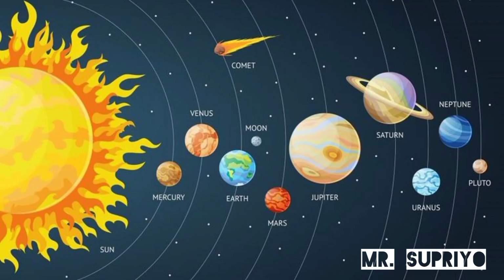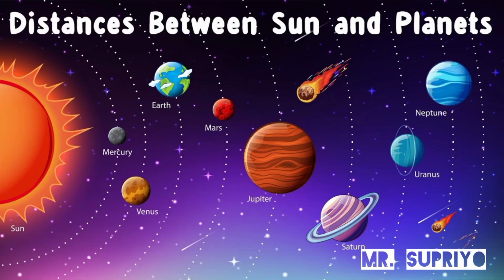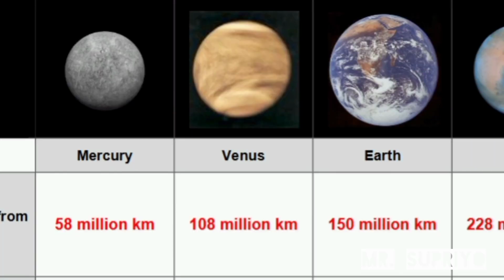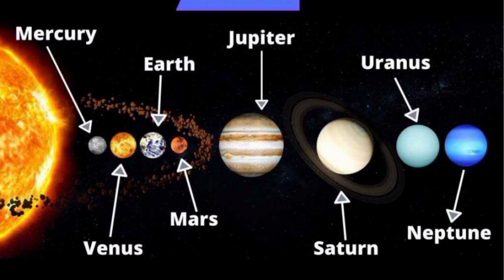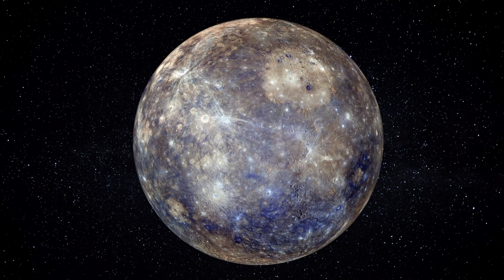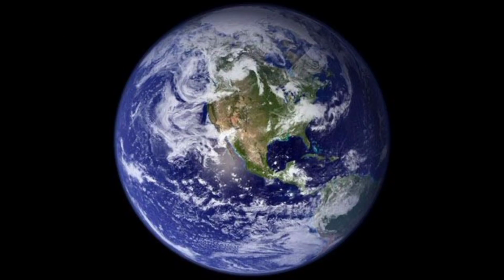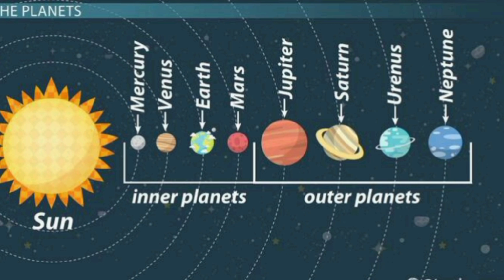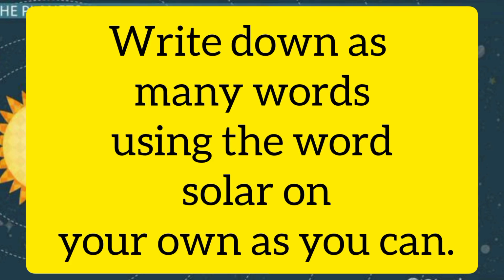The Earth in the solar system part 3 || Geography || NCERT